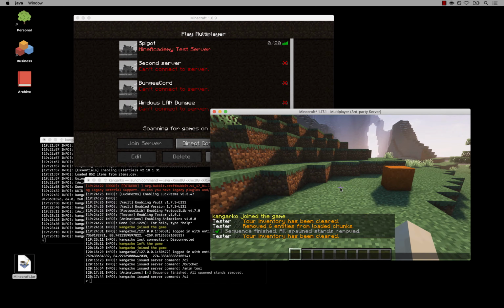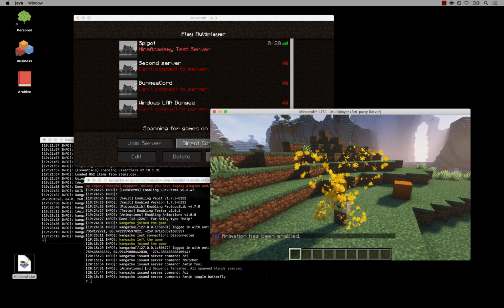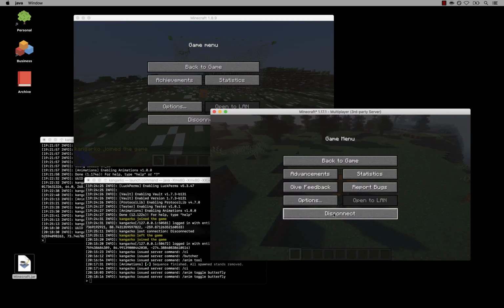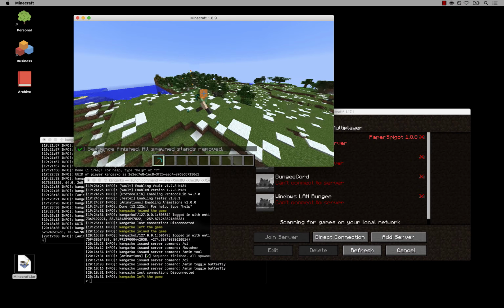Minecraft plugin development | Particle effects & Hypixel-like animations